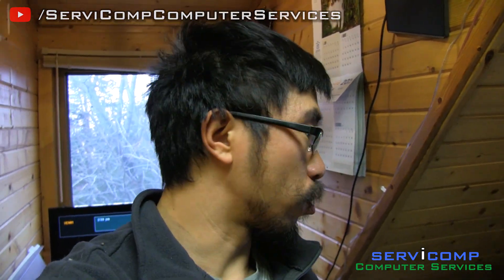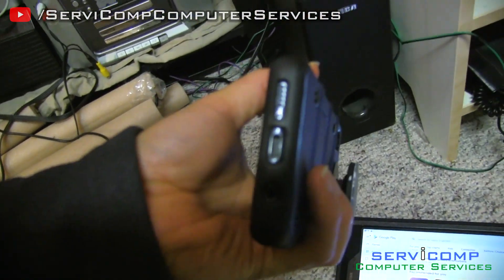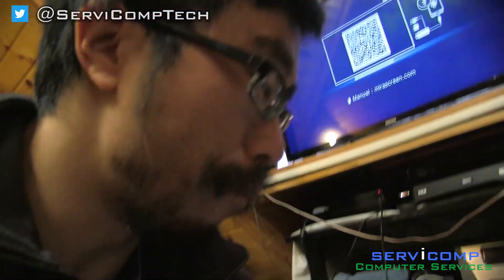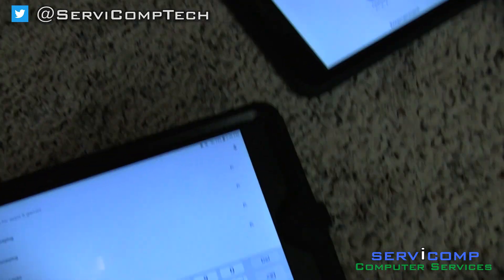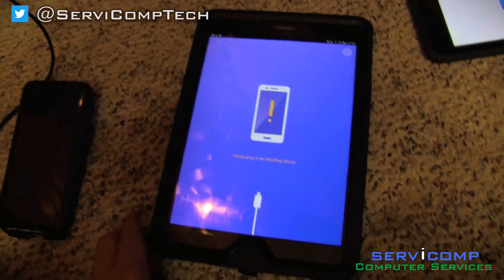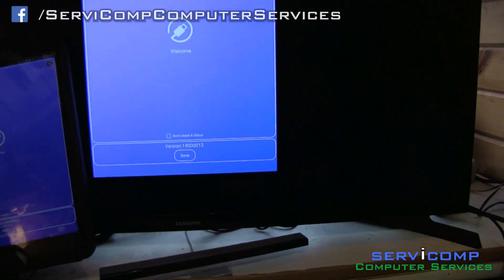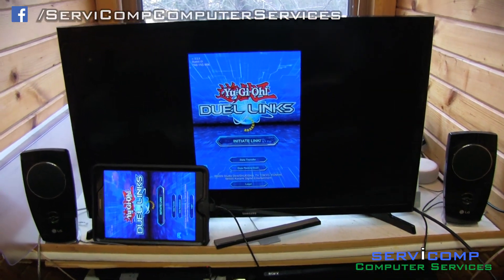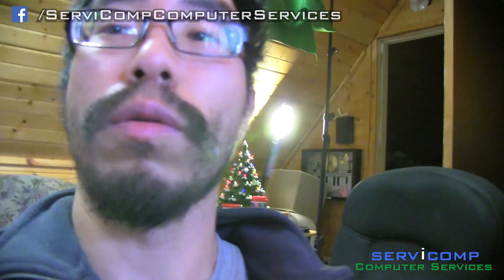How to Mirror Your Screen from a Mobile Device to a TV with a USB-to-HDMI Adapter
Video Description:

A Computer Repair Technician provides a simple tutorial on how to mirror your screen from a mobile device to a TV with an 2-in-1 USB-C/Micro-Usb to HDMI adapter cable.

1. It appears to be that most paid streaming services like Netflix, Hulu, Disney+, HBO MAX will NOT mirror correctly in full screen with this adapter. And it is recommended you use the far superior method of using a Smart TV Device such as the Amazon Fire TV Stick. A tutorial of how to mirror your screen using an Amazon Fire TV Stick can be found

2. Make sure to enable USB Tethering. Also a Bluetooth speaker device will be needed to mirror the sound as well.

- BUY PRODUCTS USED IN VIDEO HERE -

• MIRRORING ADAPTER •
2-in-1 USB Type C Micro USB to HDMI Cable, Weton MHL to TV HDMI Adapter 1080P HD HDTV Mirroring & Charging Cable, Digital AV Video Adapter for Android Smartphone to TV Projector Monitor 6.6ft | $17.59

* WE RECOMMEND TO USE THESE SMART TV/AUDIO DEVICES BELOW *

• TV SMART STICK •
‣ Fire TV Stick 4K, brilliant 4K streaming quality, TV and smart home controls, free and live TV | $39.99
‣ Fire TV Stick Lite with Alexa Voice Remote Lite (no TV controls), HD streaming device | $28.49

• SMART SPEAKER •
‣ Echo Dot (4th Gen, 2020 release) | Smart speaker with Alexa | Charcoal | $34.99
‣ Echo Dot (3rd Gen, 2018 release) - Smart speaker with Alexa - Charcoal | $29.99

Product Links:

- COMPUTER EQUIPMENT -

• LAPTOP •
‣ Lenovo ThinkPad P50 Mobile Workstation Laptop - Windows 10 Pro - Intel i7-6700HQ, 64GB RAM, 1TB SSD, 15.6" FHD IPS (1920x1080) Display, NVIDIA Quadro M1000M, Fingerprint Reader, AC Wi-Fi | $799.00

• COMPUTER REPAIR TOOLS •
‣ Kaisi 136 in 1 Electronics Repair Tool Kit Professional Precision Screwdriver Set Magnetic Drive Kit with Portable Bag | $25.89
‣ 80 IN 1 Professional Computer Repair Tool Kit, Precision Laptop Screwdriver Set, PC Building Tool Kit, with 56 Magnetic Bits, Compatible for MacBook, Tablet, iPhone, PS4, and Other Electronic Repair | $18.99
‣ Soldering Iron Kit, 60W Soldering Iron with Ceramic Heater, 5-in-1 Adjustable Temperature Soldering Welding Iron Kit for any Hobby Enthusiast | $15.28
‣ Maxell 190059 DVD Only Lens Cleaner, with Equipment Set Up and Enhancement Features | $8.33
‣ Swan Isoprophyl Alcohol, 70% 16 oz | $7.41
‣ Falcon Dust, Off Compressed Gas (152a) Disposable Cleaning Duster, 1, Count, 3.5 oz Can (DPSJB),Black | $7.99

- TELEVISION -

• TV AUDIO ACCESSORIES •
‣ EASYCEL Audio Digital to Analog Converter DAC with 3.5mm Jack, Optical SPDIF Toslink Coaxial to Analog Stereo L/R Converter with Optical Cable and Power Adapter for PS3 PS4 Xbox Roku | $12.98
‣ Amazon Basics Digital Audio Coaxial Cable - 4 feet | $6.59
‣ StarTech.com 10 ft. (3 m) Digital Optical Audio Cable - Toslink Digital Optical SPDIF - Ultra-Thin - Male/Male - Optical Audio Cable (THINTOS10), Black | $5.48

ServiComp Computer Services

ServiComp Computer Services founded by Kyle R. Balitz & Travis C. Balitz provides affordable computer/information technology diagnostic, performance, protection, install, recovery, and repair services including hardware, software, network, printers, peripherals, and other IT solutions

-Computer Repair Diagnostic Services-

o Virus, Spyware, Adware Removal;  Slow Computer / Computer Tune-Up
o Internet Connection / Network Resolution / Router & Firewall Configuration
o Email & Printer Problems
o Upgrade / Setup / Install
o Data Recovery
o PC / MAC / Linux Education & Training
o TV/Speaker Home Theatre Setup